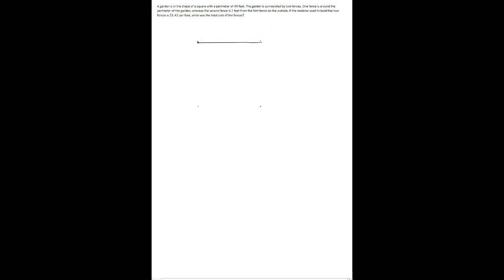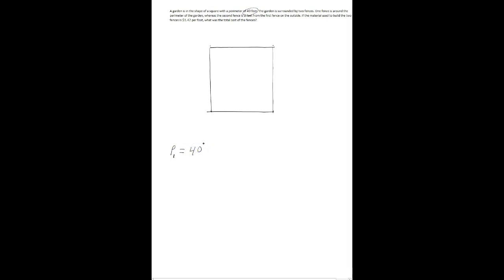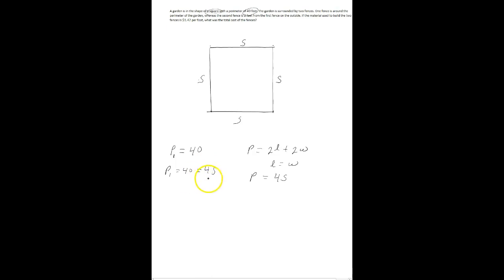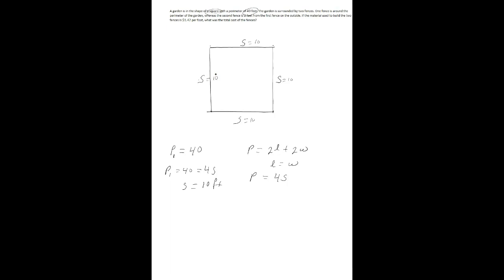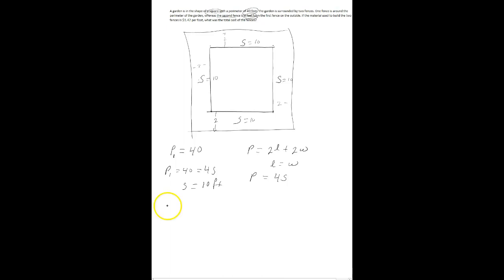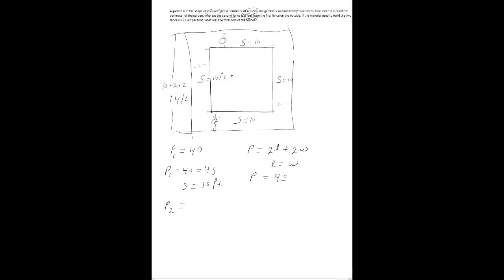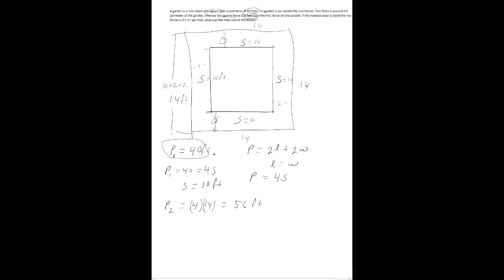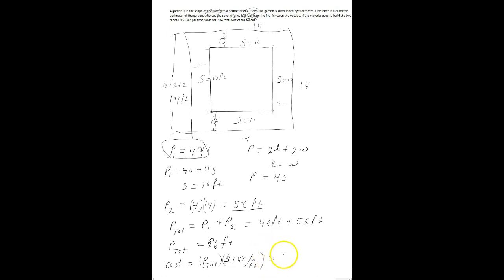Math 151 Sec 2.4 #2